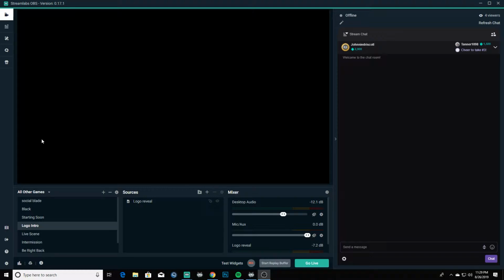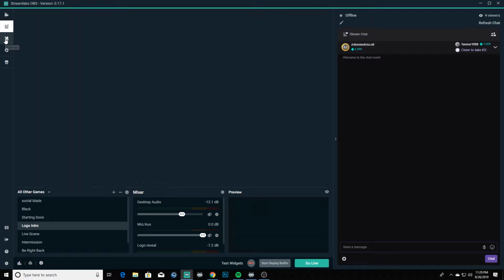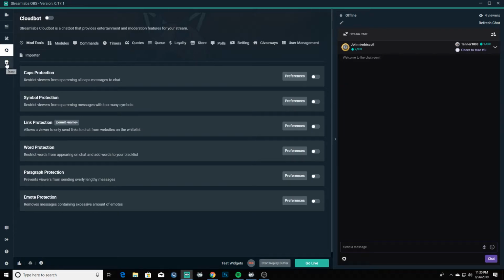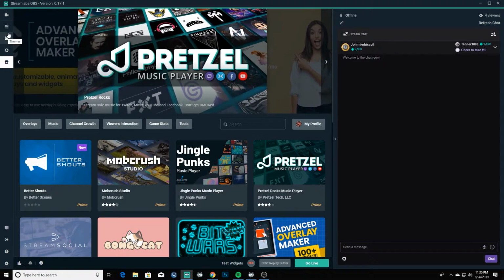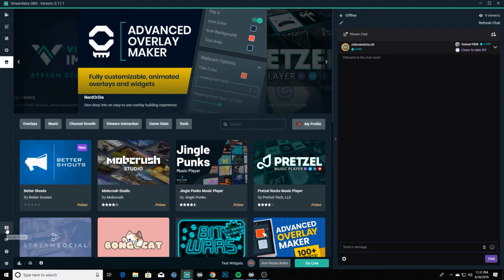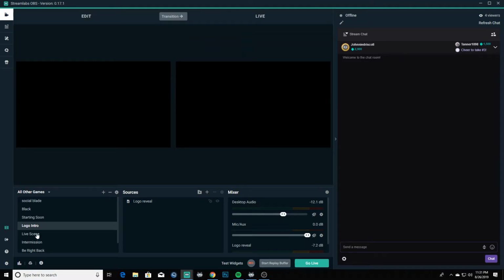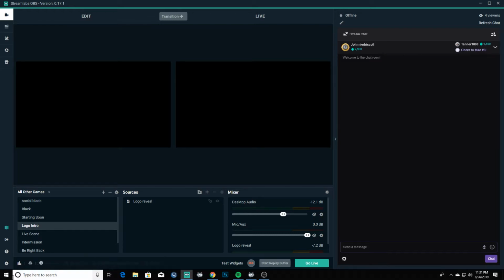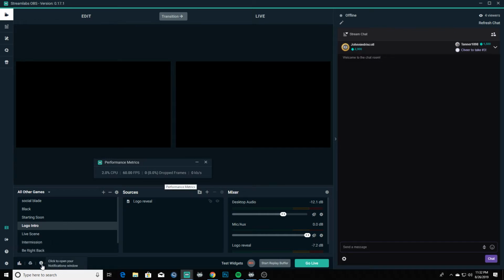🔴 SLOBS August 2019 UPDATE || Overview and Review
Right after I uploaded my tutorials for Streamlabs OBS streaming on Twitch, they decided to do an update.  Find out what's different, what's stayed the same, and what I think of the newest version of Streamlabs OBS!